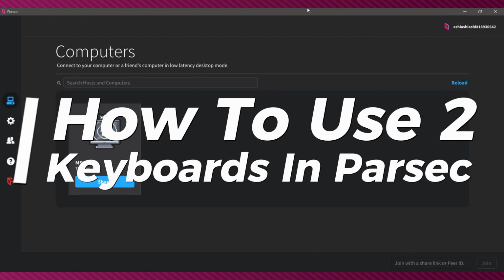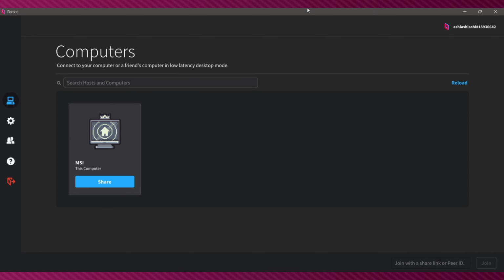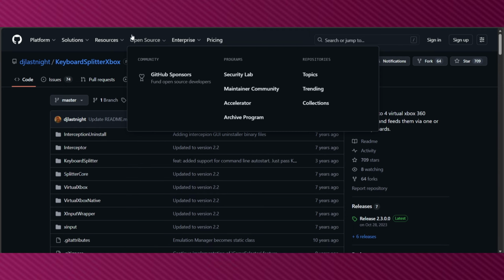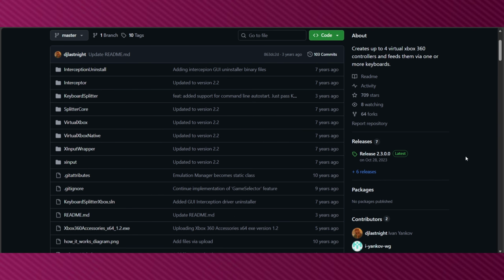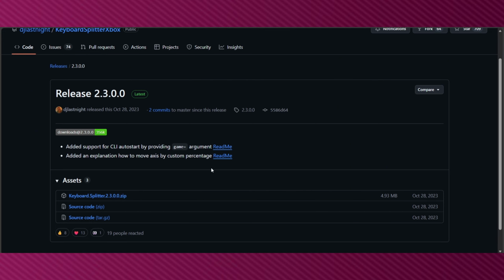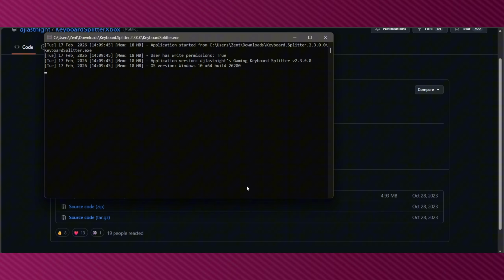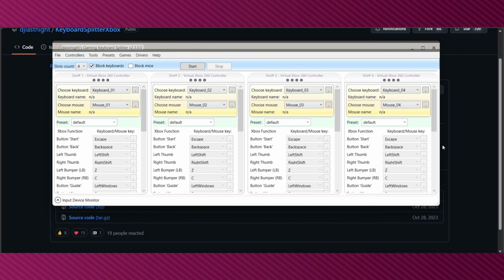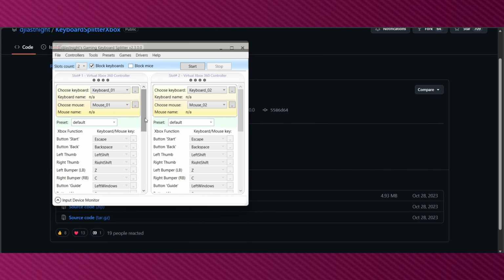How To Use 2 Keyboards In Parsec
In this video I show you How To Use 2 Keyboards In Parsec.